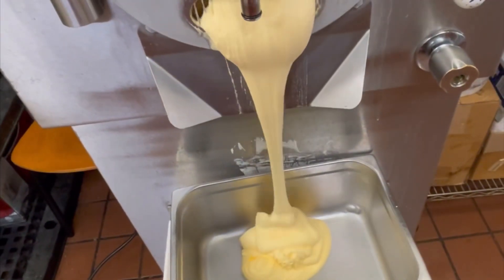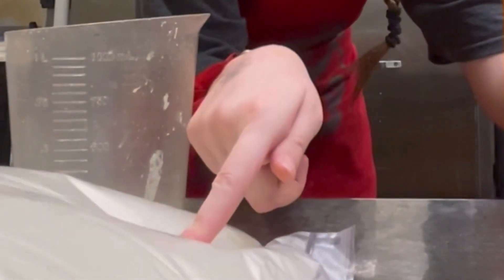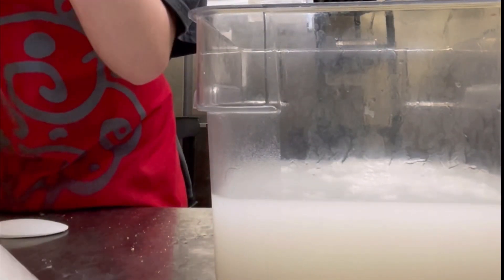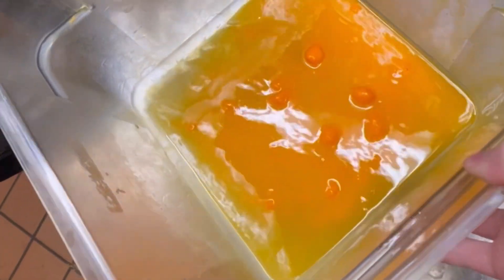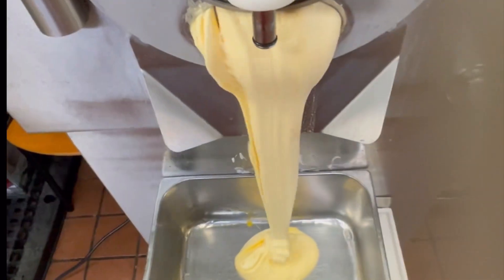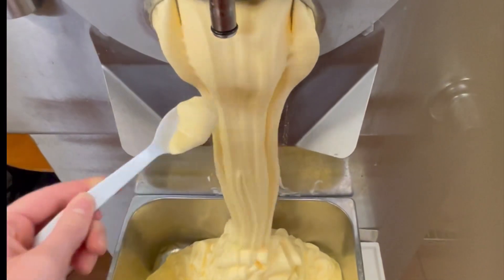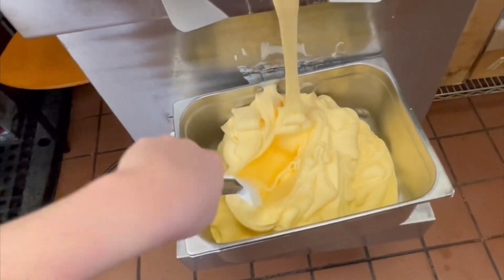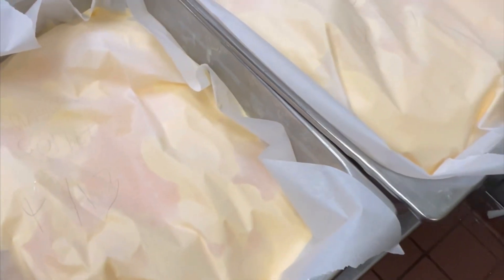Making Tangerine Sorbet! (Chillin’ at CS Pt. 15)